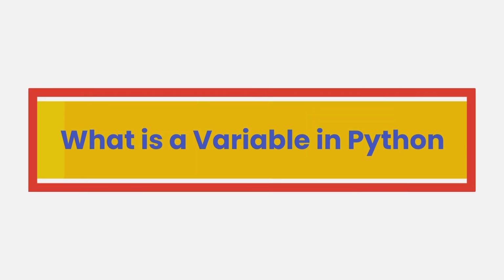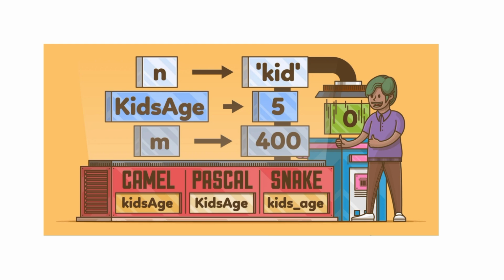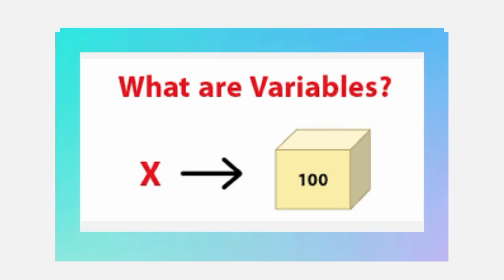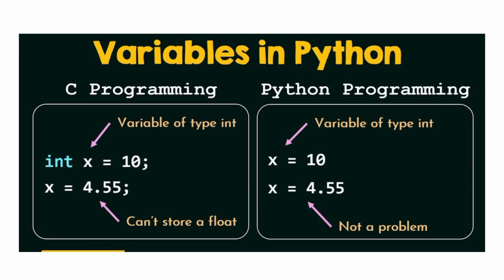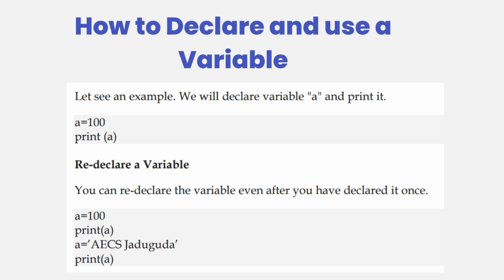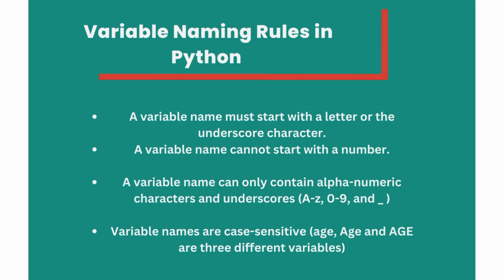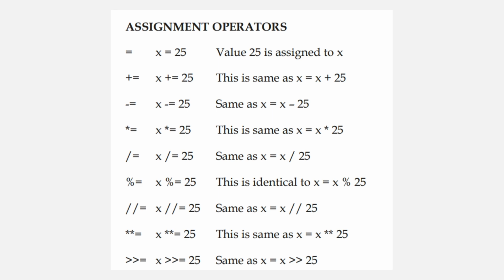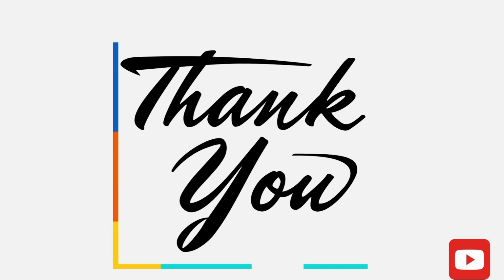what is variables in python |Basic variables data types | easy explained for beginners